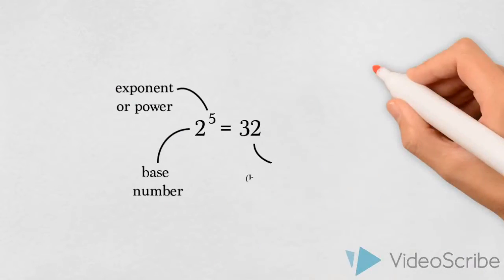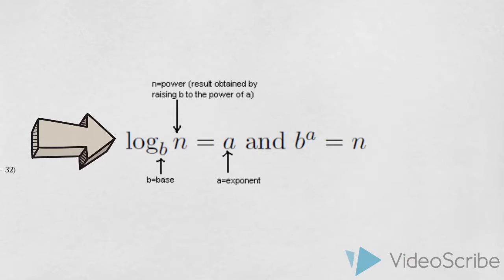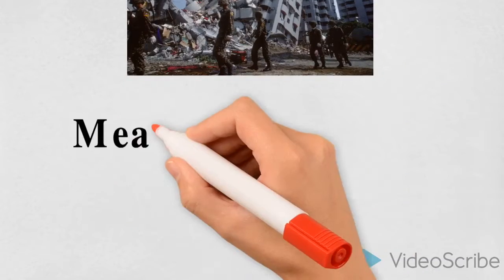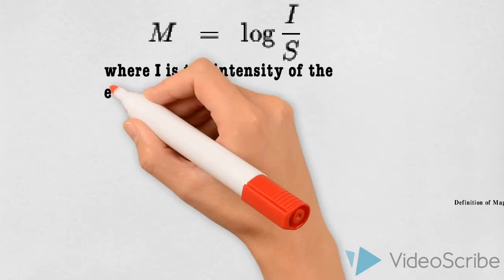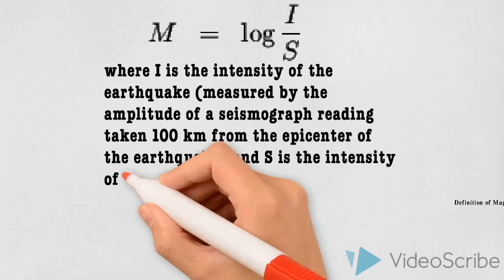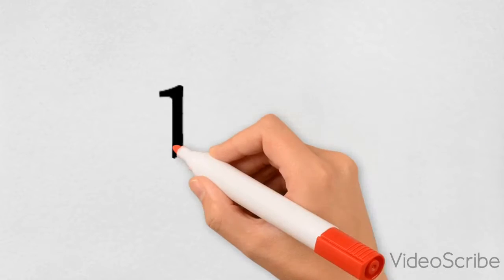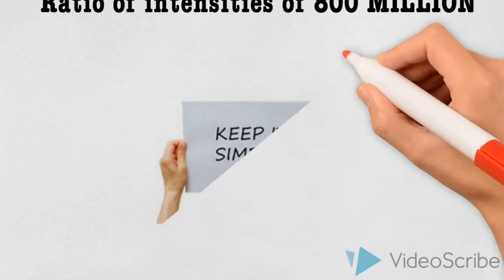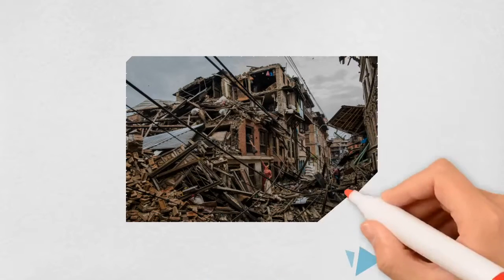A math Coursework